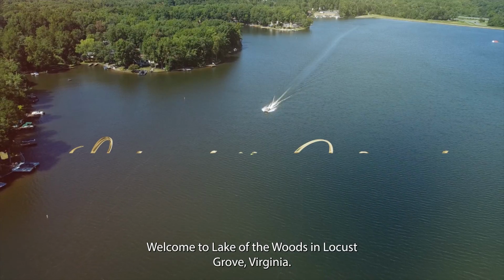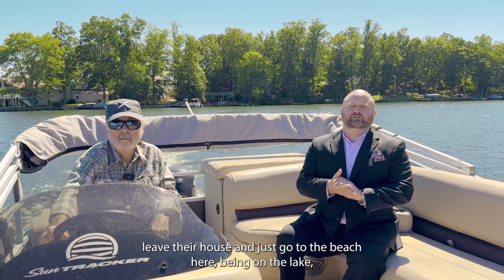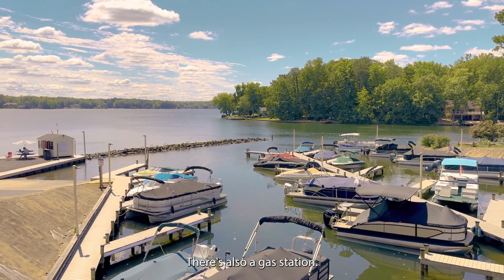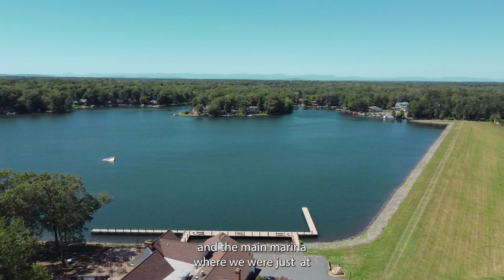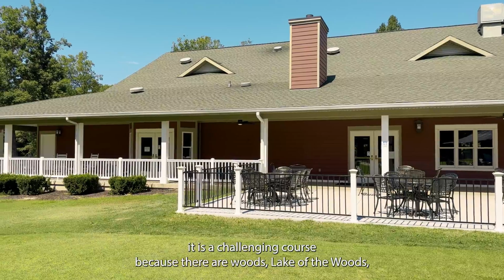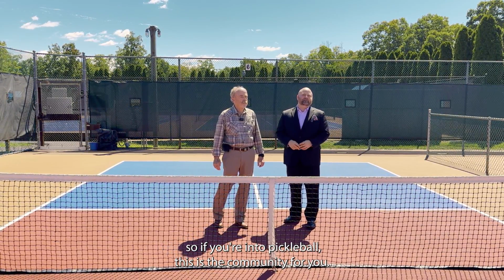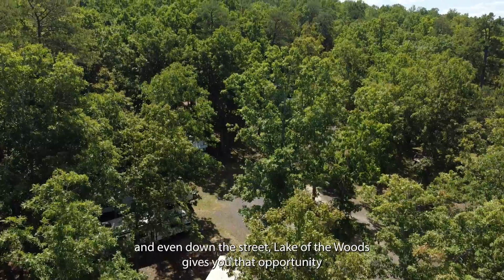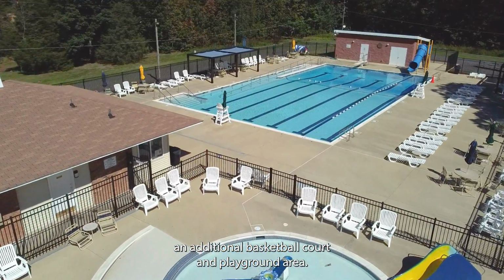Lake of the Woods in Locust Grove, Virginia: A Lake Community in Northern Virginia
Lake of the Woods in Locust Grove, Virginia, is a hidden gem that combines breathtaking landscapes, water sports, fishing, and a close-knit community. Whether you seek a weekend getaway or a permanent residence, this tranquil lake offers a slice of paradise in the heart of Virginia's countryside.

For more information on Lake of the Woods you may